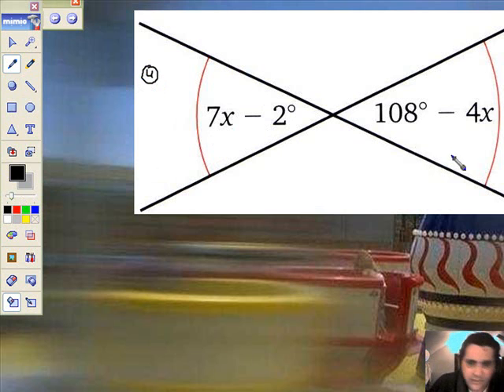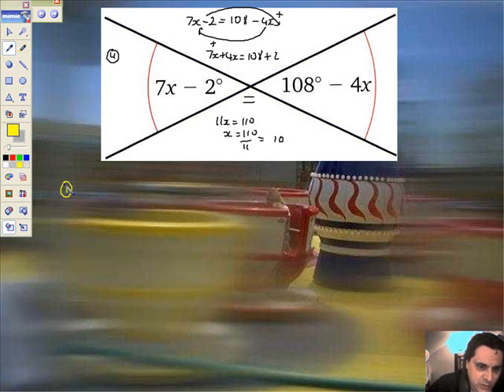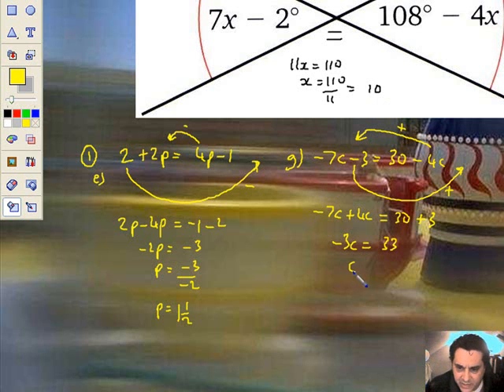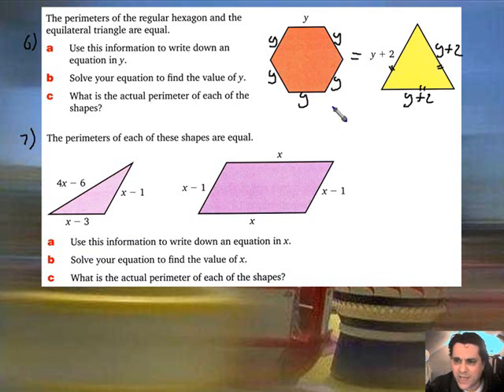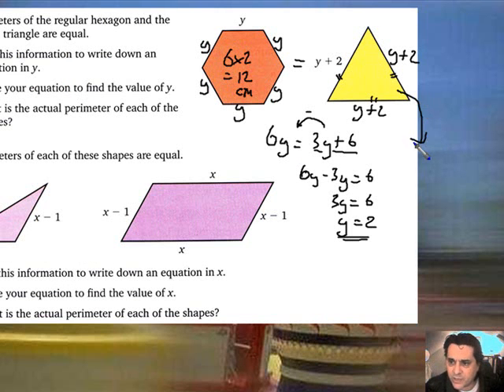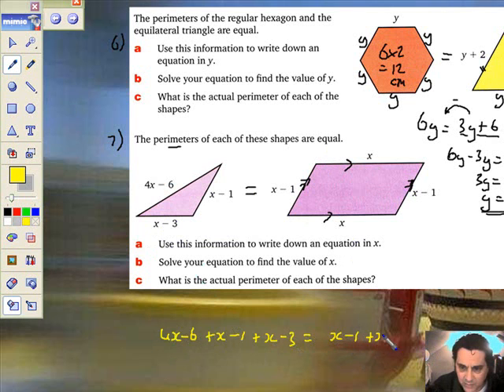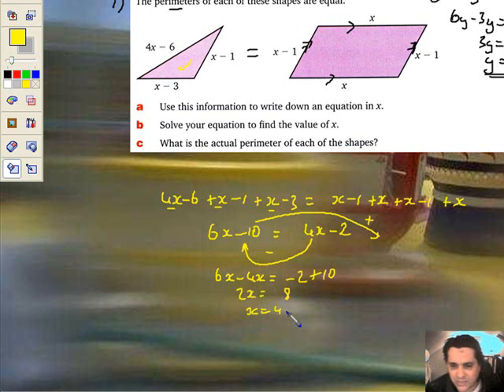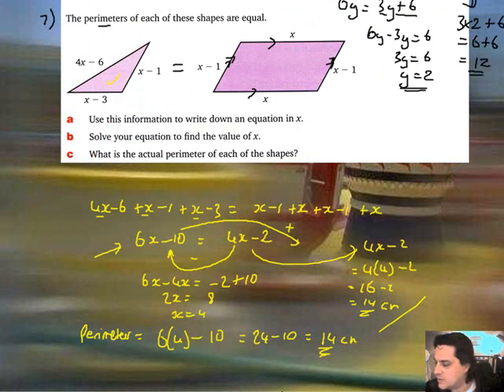u3 f 6.2.1